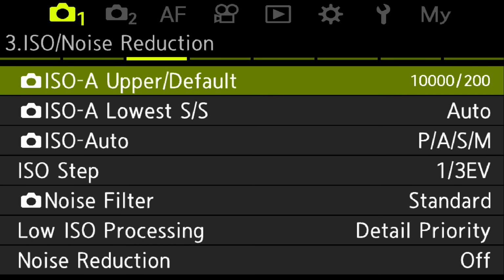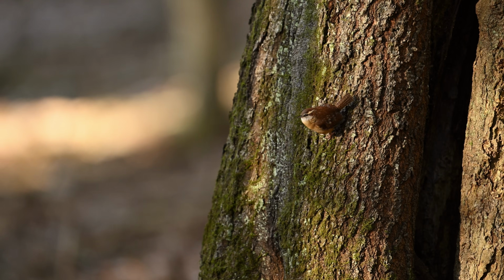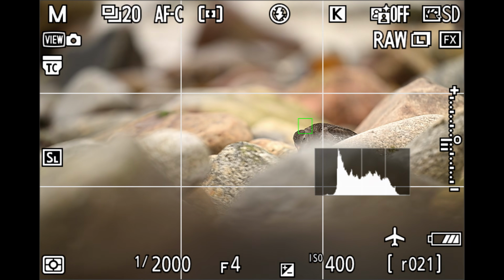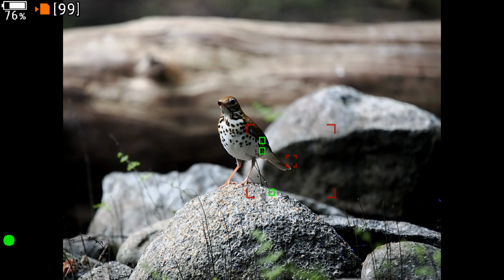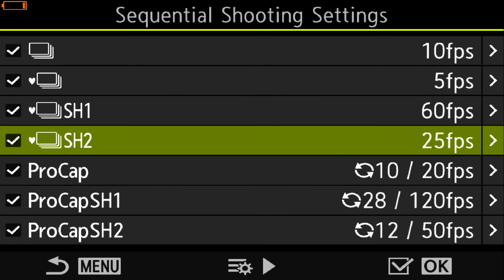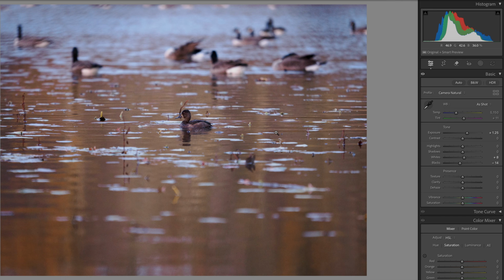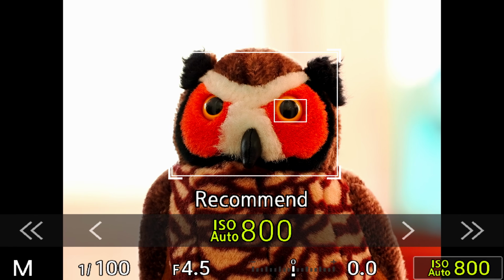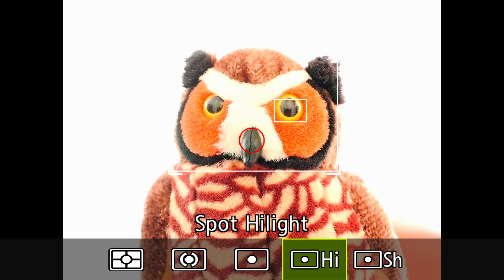Essential Camera Settings for Wildlife Photography | Tips Tuesday 07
Getting your camera settings right is one of the most important steps in improving your wildlife photography.

In this week’s Tips Tuesday, I’m walking through the essential camera settings for wildlife photography and explaining how to use them effectively in the field. We’ll cover continuous autofocus, focus area modes, drive mode, RAW vs JPEG, Auto ISO strategy, and image stabilization — and why each one matters.

These are the core settings I rely on when photographing wildlife, and understanding them will help you shoot more consistently and confidently.
If you’re still dialing in your camera setup, this video will give you a solid foundation to build from.

What camera setting gave you the most trouble when you were starting out?

I now offer 1-on-1 online wildlife photography coaching focused on image critique, camera setup, and field technique.

Members get early access to video and occasional behind the scenes content.

🔗 Useful Links

🎓 Private Guiding & Instruction
Want to improve faster in the field? I offer personalized, hands-on wildlife photography instruction tailored to your skill level.

How to Customize the OM System OM-1 Mark II for bird and wildlife photography | Settings | Tips

🌲 About Me
I’m a full-time wildlife and nature photographer based in New England. Through my photography and videos, I aim to share the beauty of the natural world and help others build a deeper connection to nature.